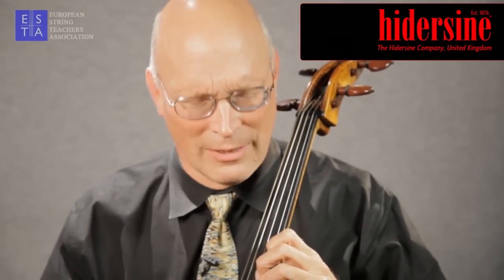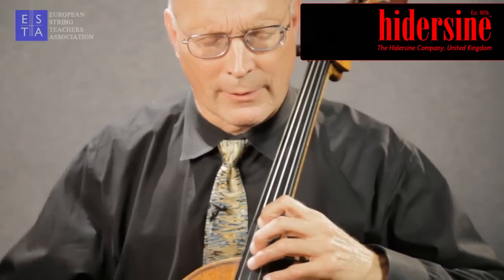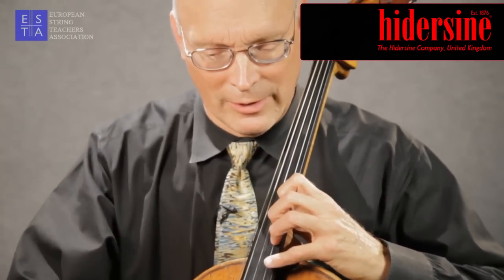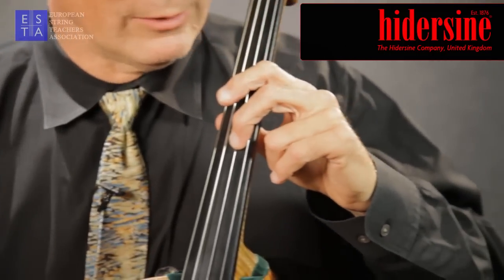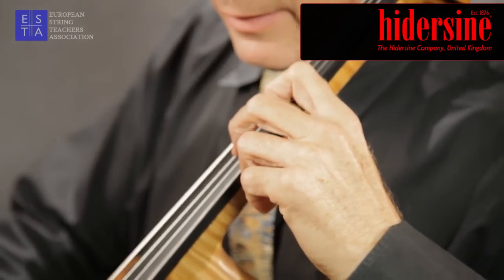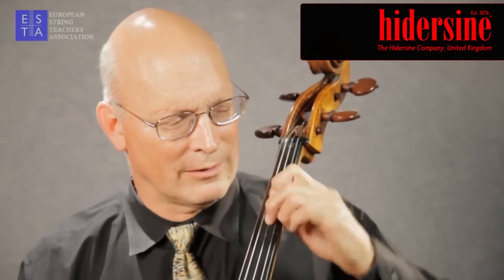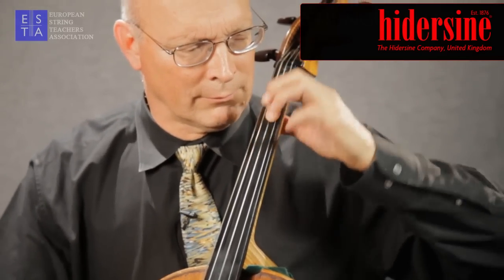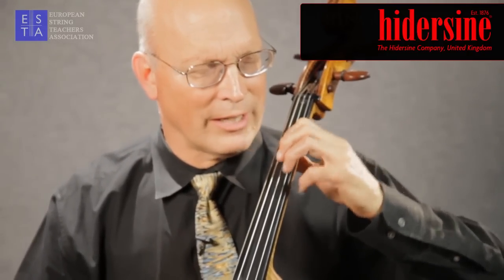VIBRATO MASTERCLASS for CELLO - Vibrato - Professional Tips and Techniques for Cello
Steven Doane from New York's University of Rochester Eastman School of Music runs through essential Cello Techniques for all players.
Filmed in conjunction with Steven Doane; ESTA - European String Teachers Association; The Hidersine Company; StringGallery; Barnes & Mullins Ltd.